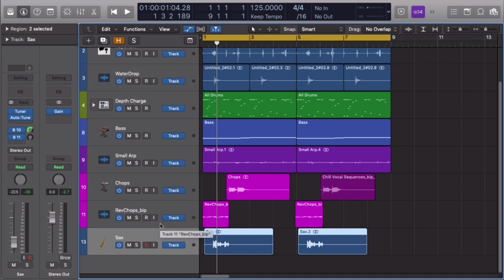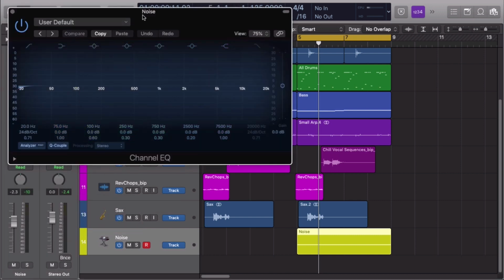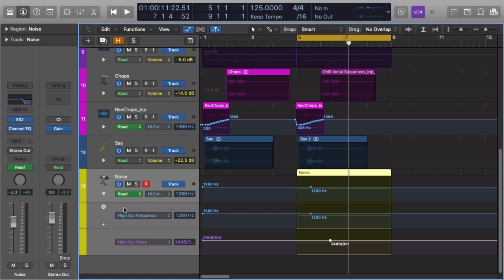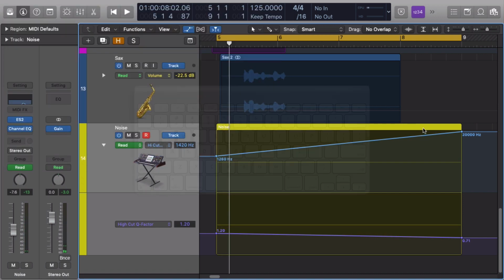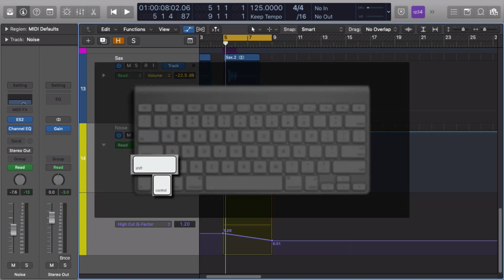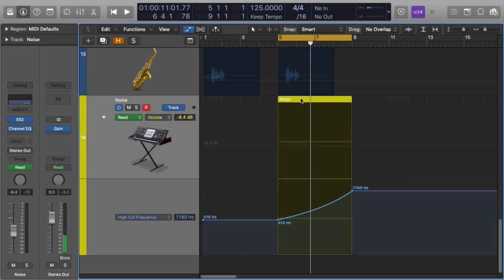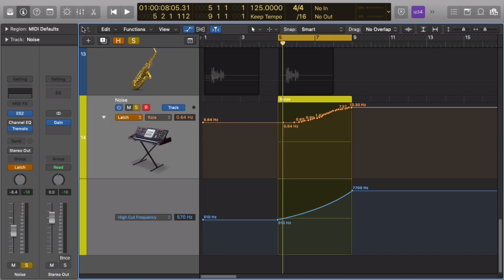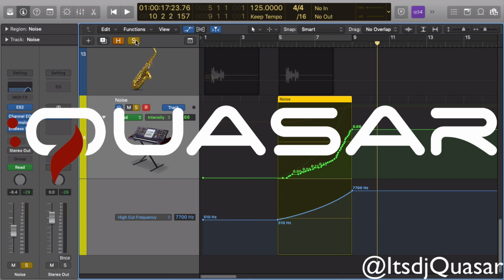Logic Quick Tip: The RIGHT way to handle automation.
Frustrated with Logic Pro X's automation feature?
It's not as hard to use as it seems.
Watch this and you will be making automation your B!t©H 😝
**As a bonus you will also learn how to make a really cool riser using a unique technique!

The Gear I use:
Studio Monitors
Midi Keyboard